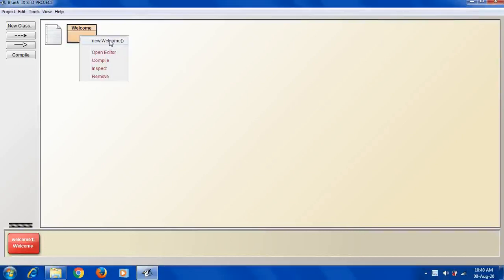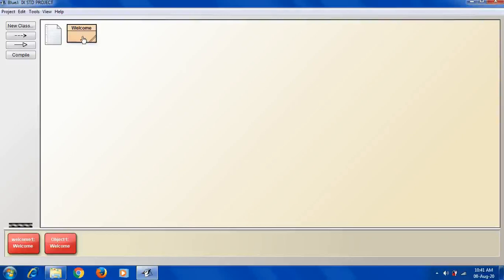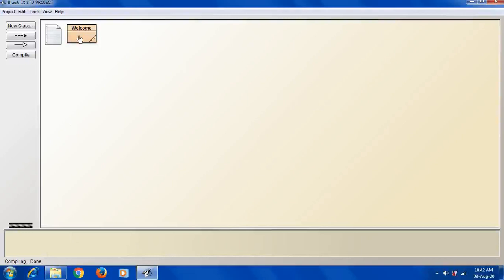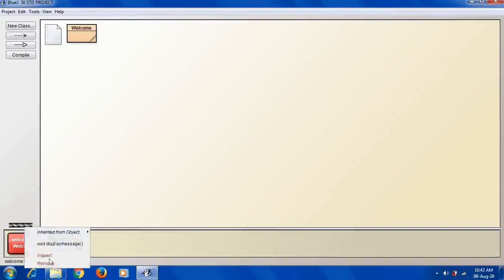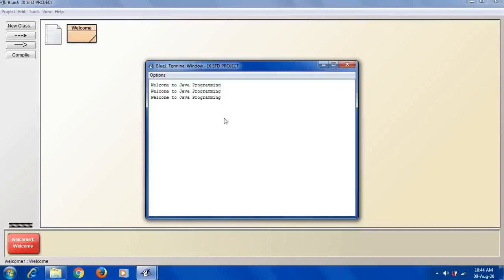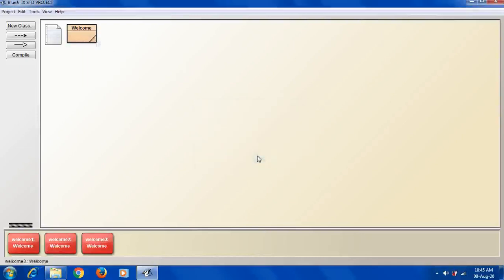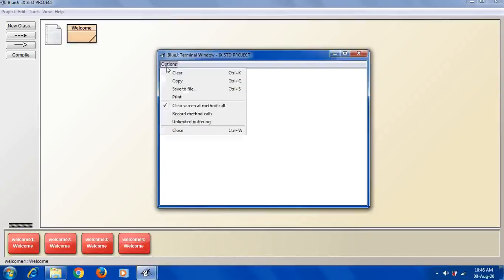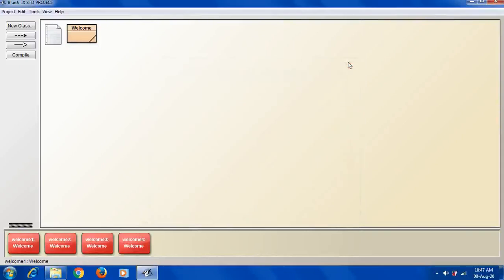ICSE CLASS - IX -Elementary Concepts of Objects & Classes - Executing Java Program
Creating Objects and Executing Java Programs.